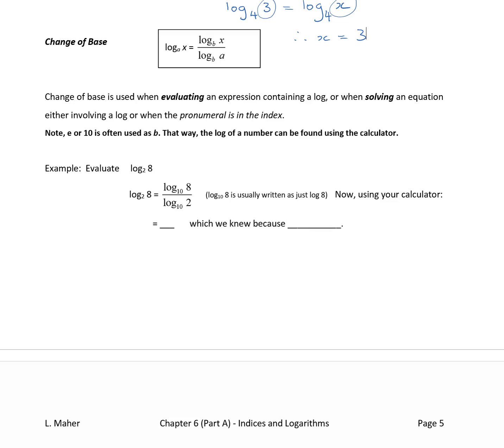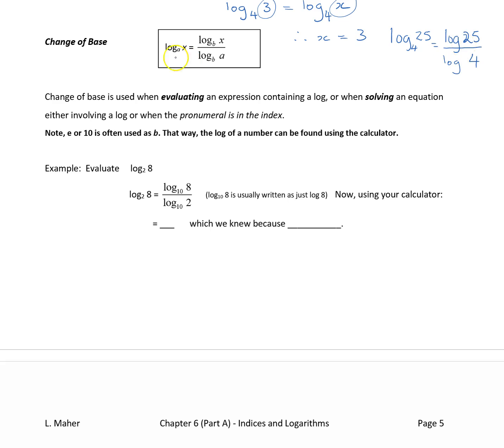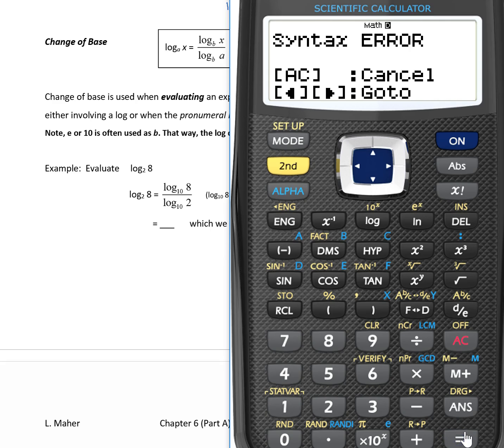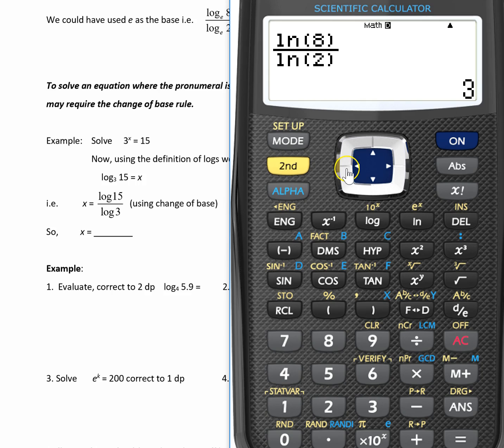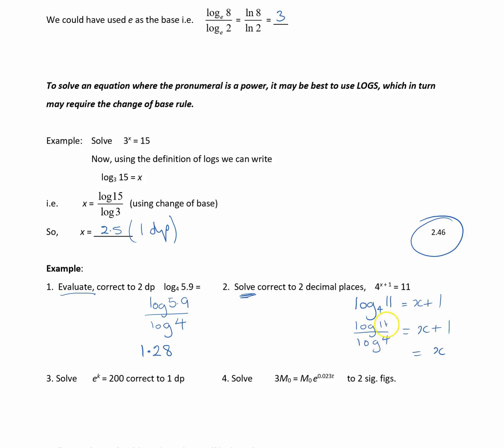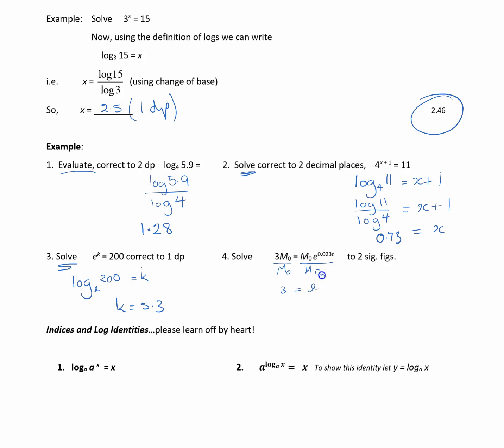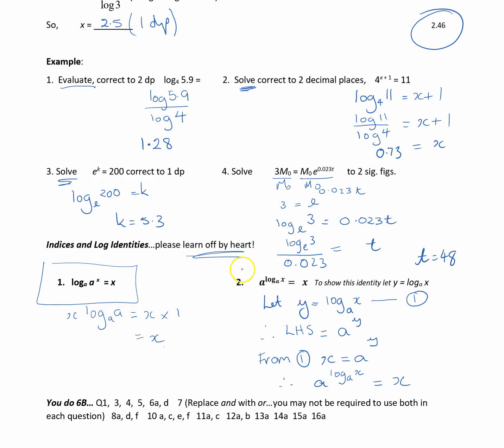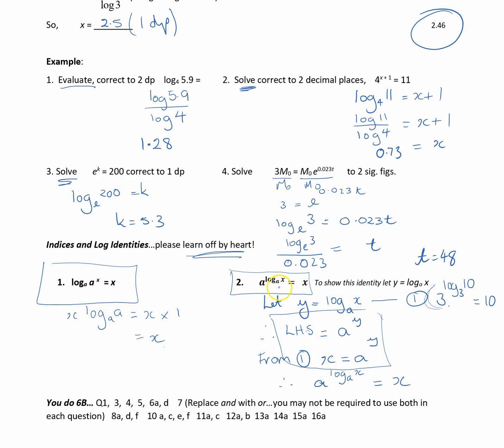Change of Base